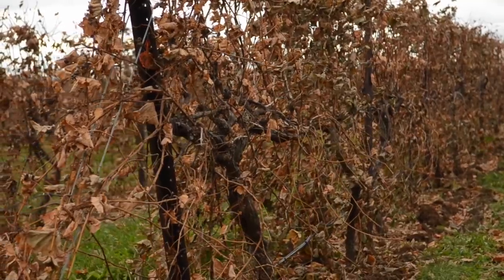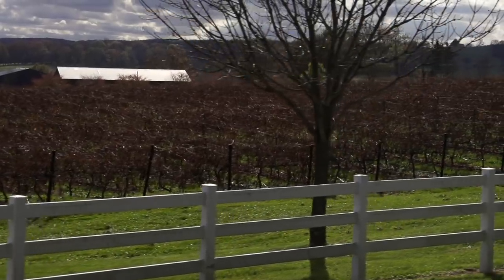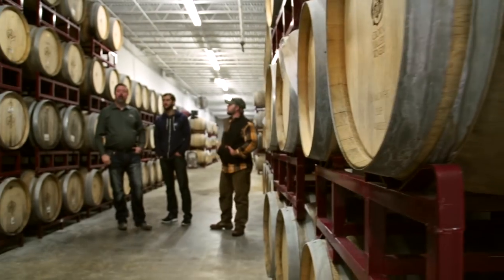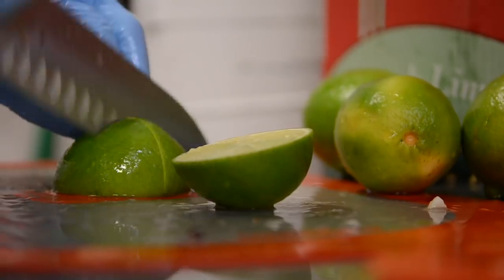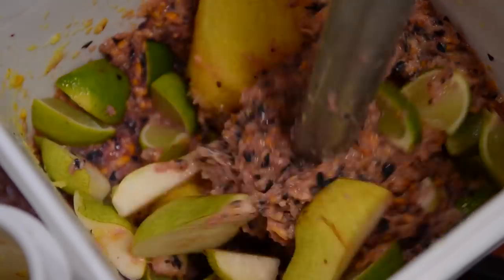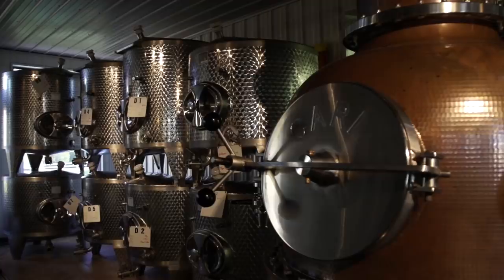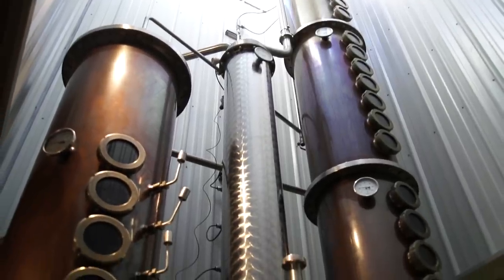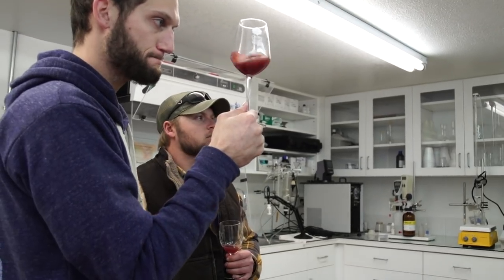St Genevieve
ST. GENEVIEVE: A DIVINE BELGIAN STYLE WIT
Brewed in collaboration with Crown Valley Winery, this homage to the flavors found in sangria is perfect for sipping on summer patios. Over 50 pounds of fruit, including pears, oranges, limes, blueberries, pineapple, and mangoes, were added to both wine and brandy barrels from Crown Valley and aged with our Belgian-style wit over 6 weeks. The result is a juicy, full-bodied crimson ale with a bouquet of citrus and fruit, subtle peppery spice, and a crisp, slightly tannic finish.

ABV: 5.5%
IBU: 25
Color: Crimson
Malt: 2-row
Hops: Meridian, Pilgrim
Fruit: Oranges, limes, pears, blueberries, pineapple, mangoes